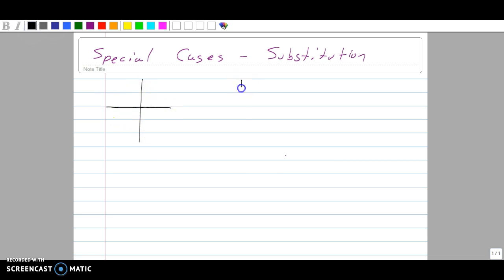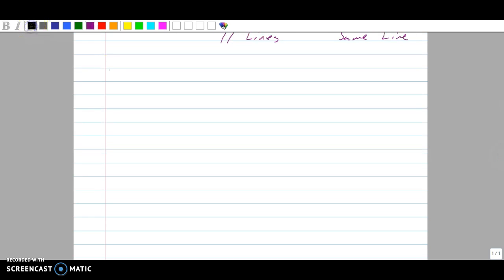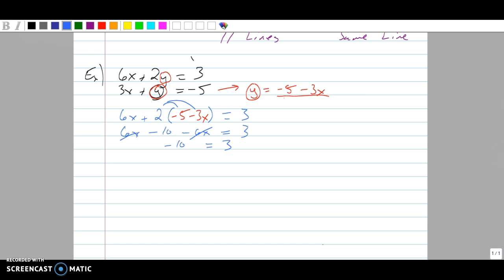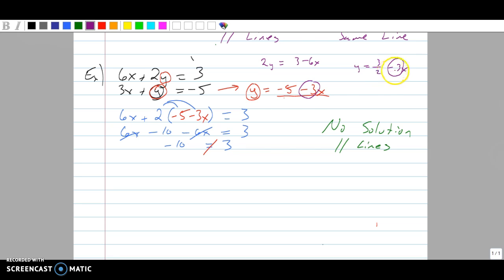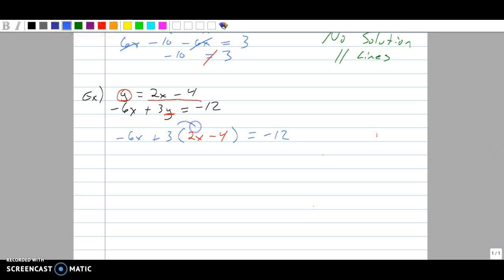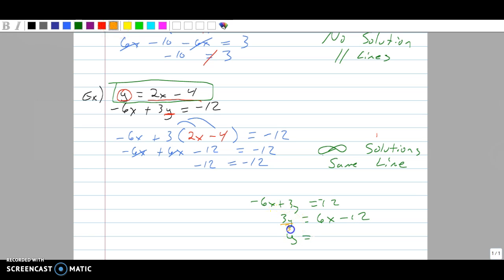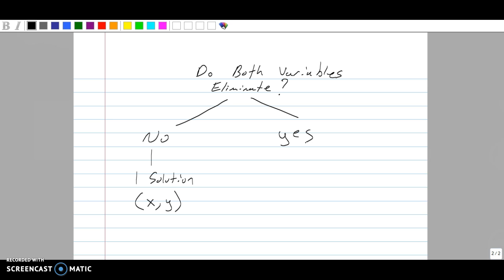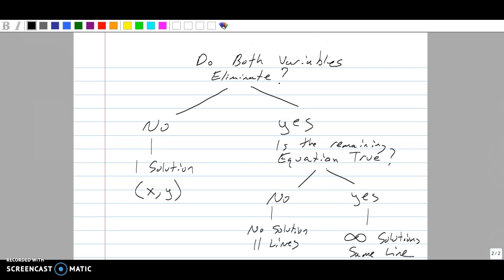Special Cases of SOE-Substitution